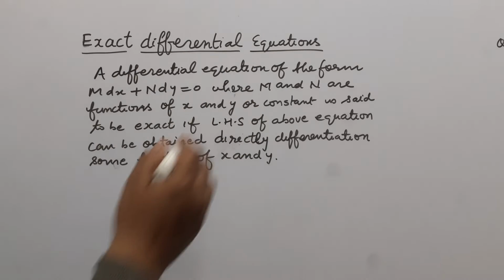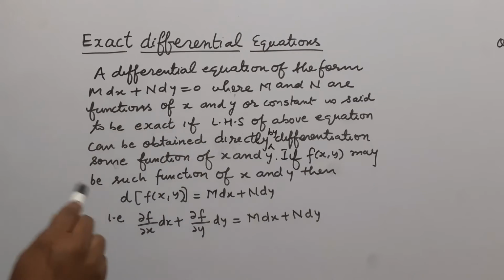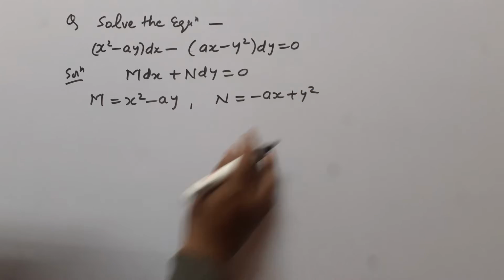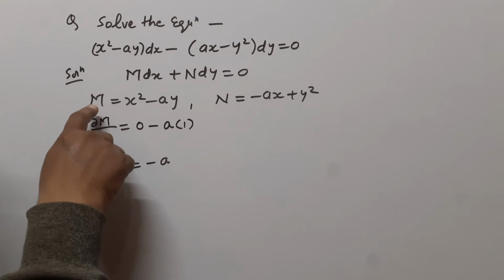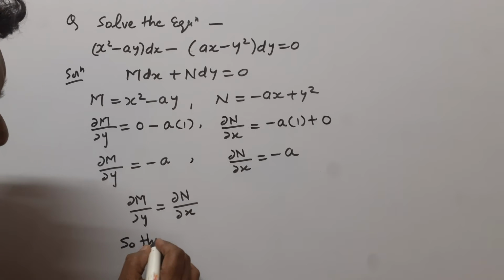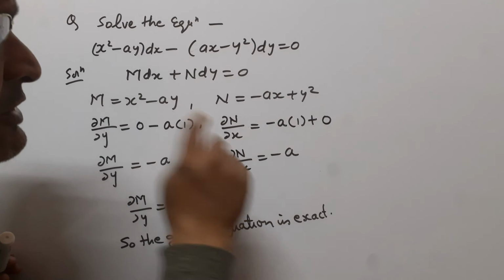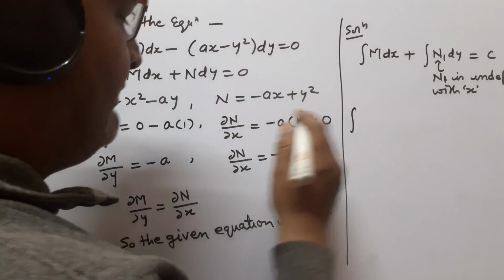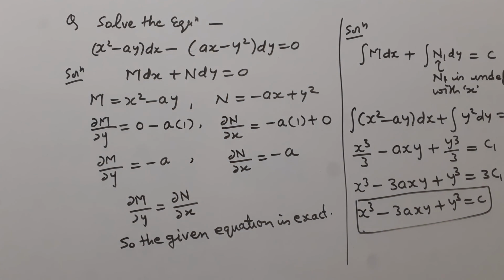Exact differential equation :Solve the equation (x²-ay)dx-(ax-y²)dy=0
Exact differential equation :Solve the equation (x²-ay)dx-(ax-y²)dy=0Solve the differential equation 1: (1+y² )dx +(1+x²)dy=0 and (1+x)ydx+(1+y)xdy =0

differential equations
calculus
engineering maths
engineering mathematics 2
mathematics
differential equation
separable equations
ricatti
integrating factor
engineering mathematics
differential equations in engineering mathematics
integration factor